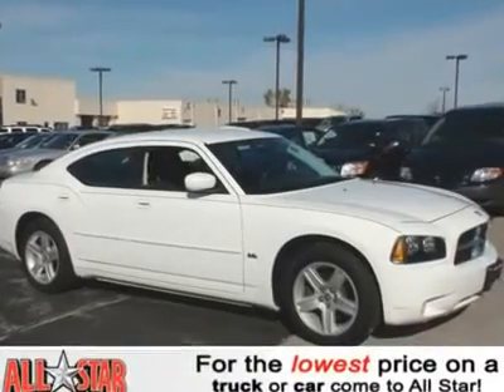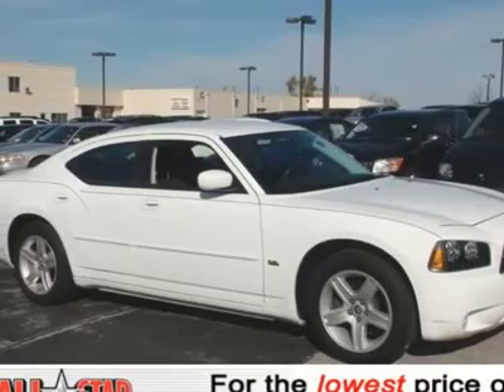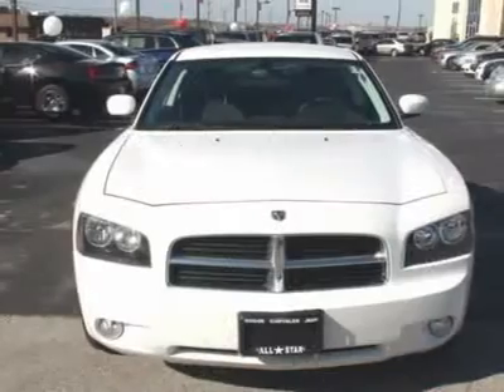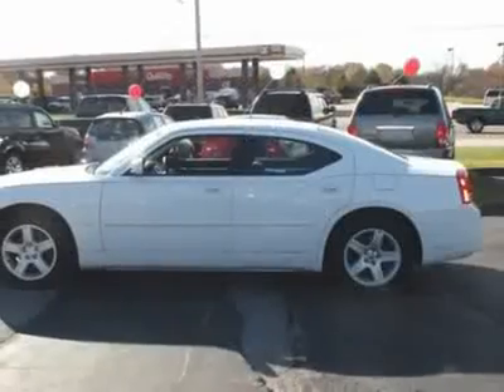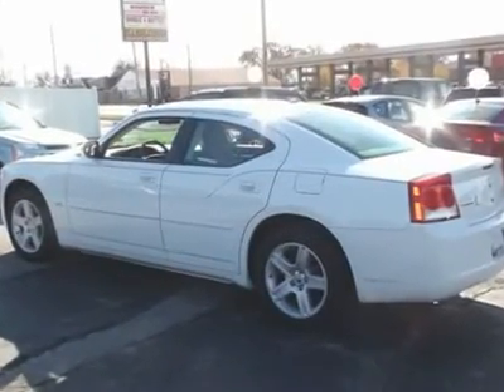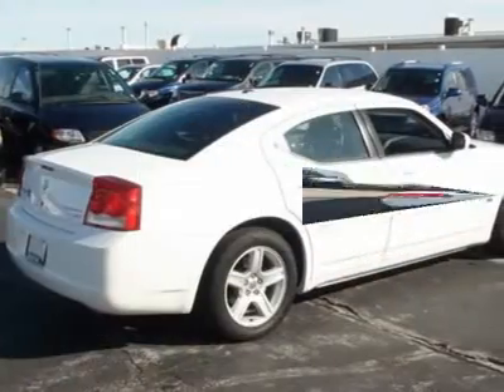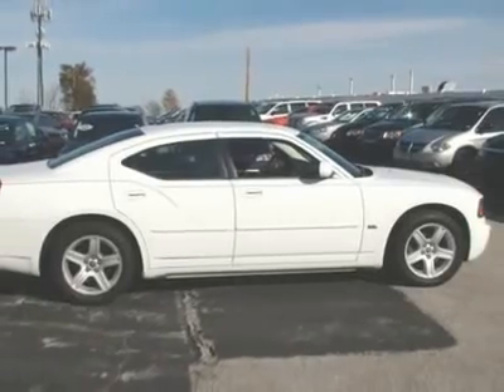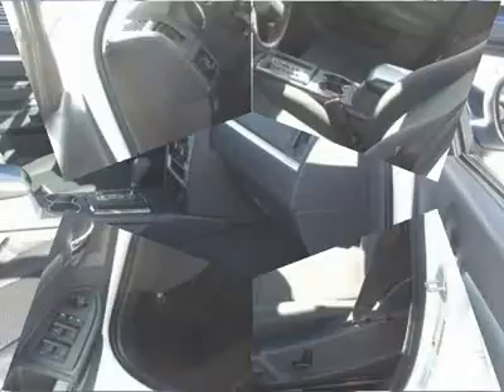2010 DODGE CHARGER Bridgeton, MO 8434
2010 DODGE CHARGER Bridgeton, MO
Stock #8434

All Star Dodge Chrysler Jeep USED
11503 St. Charles Rock Road

This 4dr Car generally a delight to drive. You will find its HO Gas V6 3.5L/215 and 4-Speed Automatic  is in great running condition.  Options on this vehicle include 17  X 7  Aluminum Wheels, a 3.5l Mpi 24-Valve Ho V6 Engine, 4-Speed Automatic Transmission, a Bright White, a Cloth Low-Back Front Bucket Seats Dark Slate Gray and P215/65r17 All-Season Bsw Tires.  Come in for a test drive today!